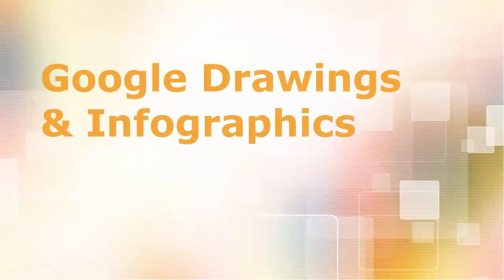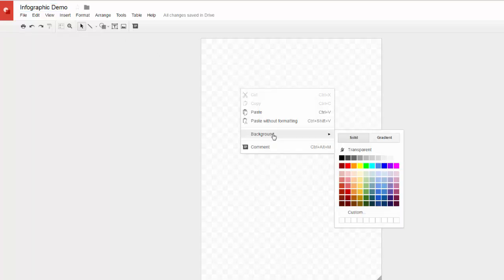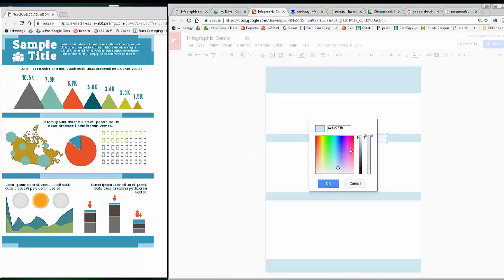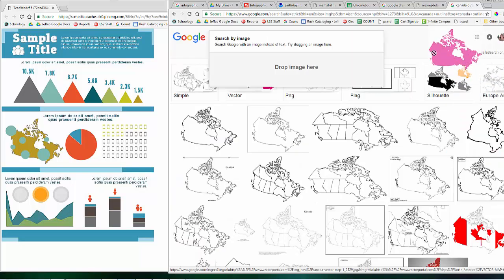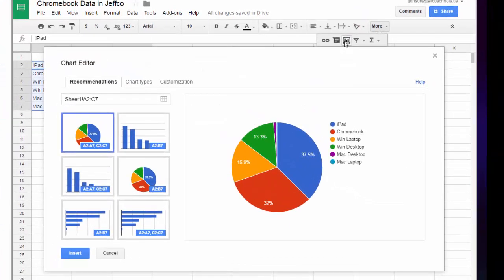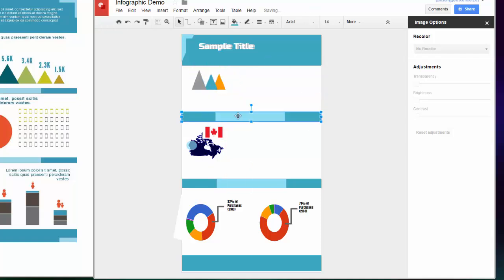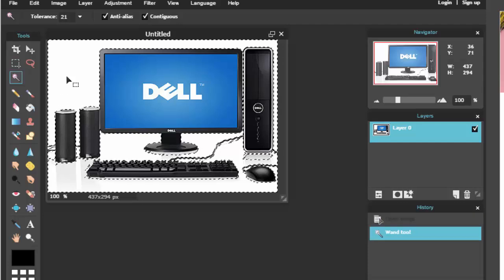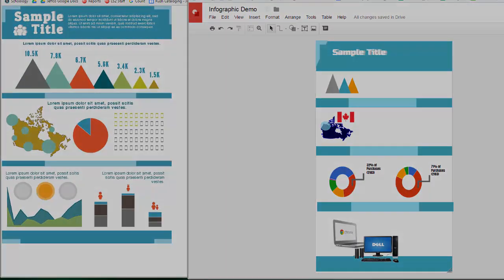Using Google Drawings for Infographics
Infographics toolkit mentioned at the end of the video is